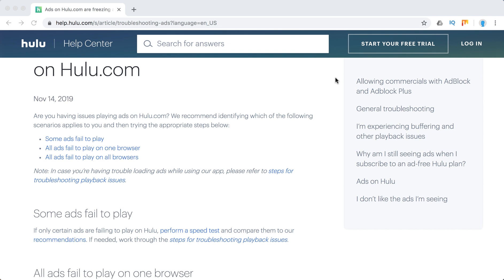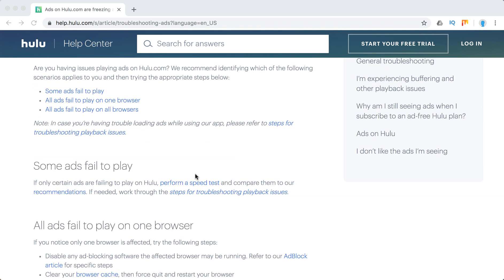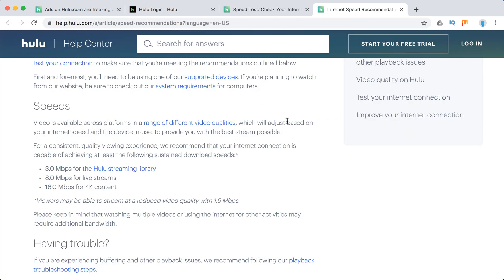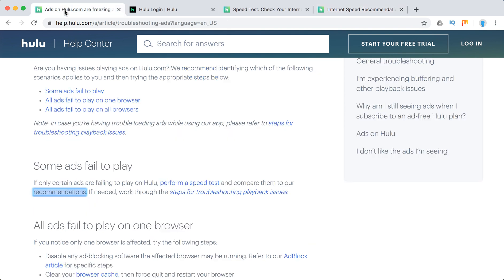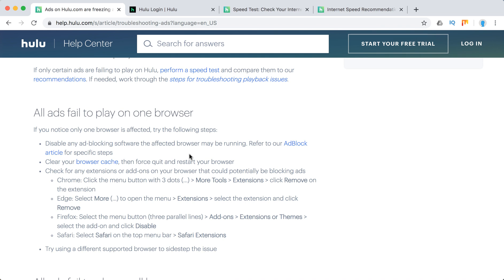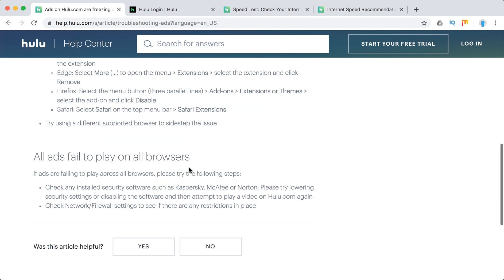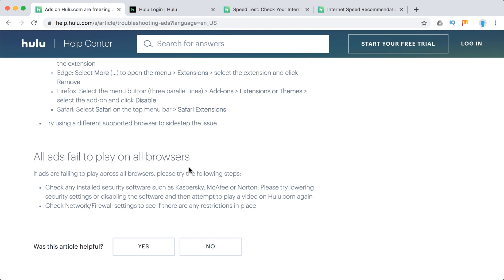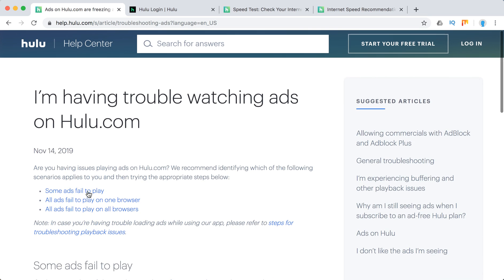HULU ADS FREEZE what to do?